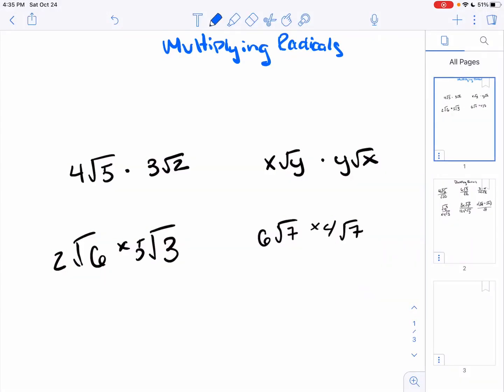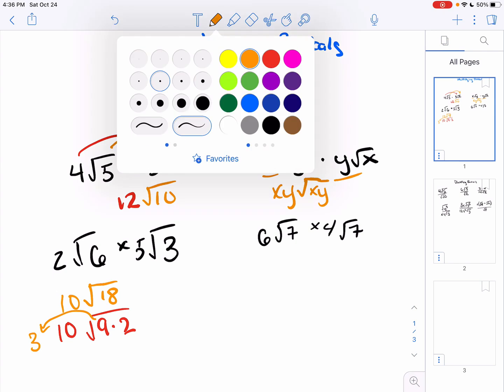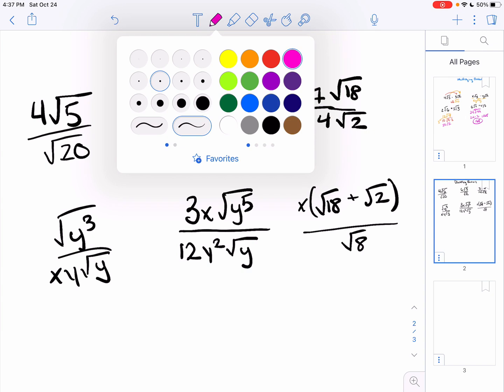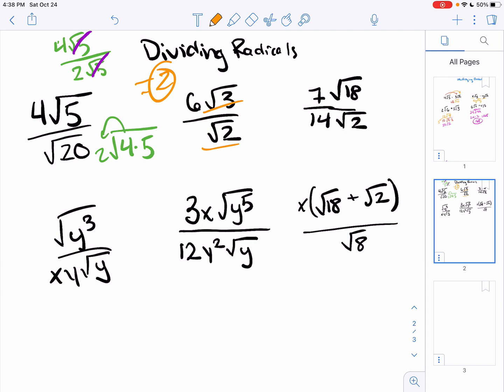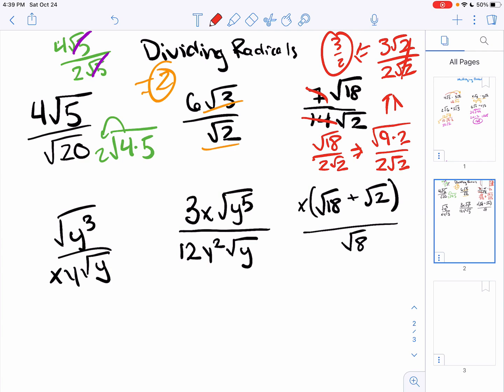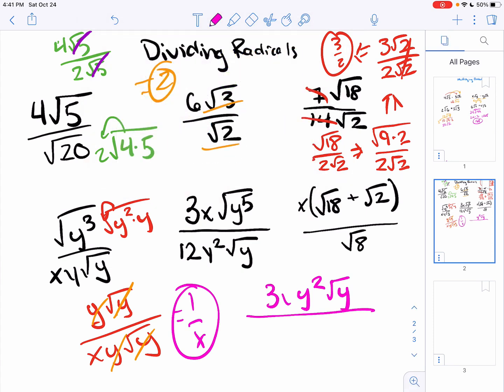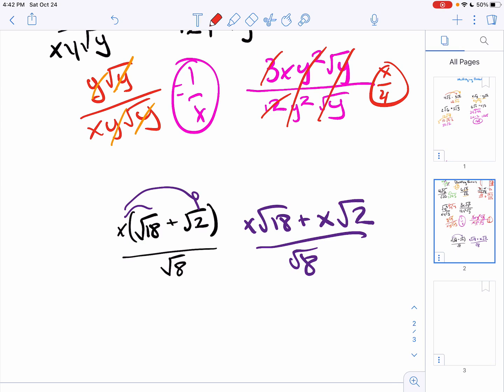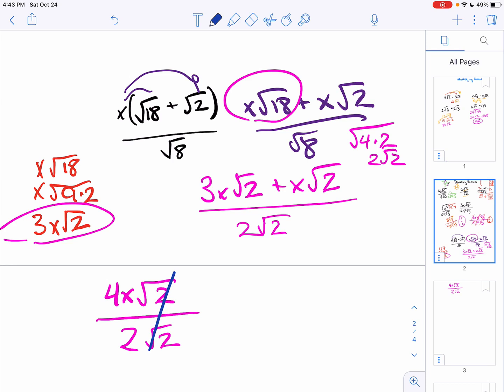Multiplying and Dividing Radicals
This review video explains how to multiply and divide radicals, and includes examples with variables